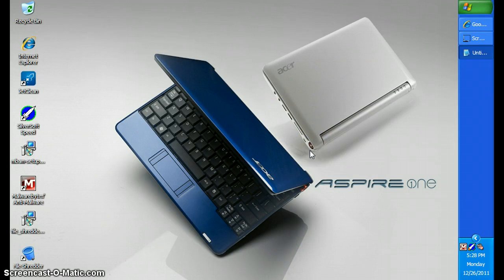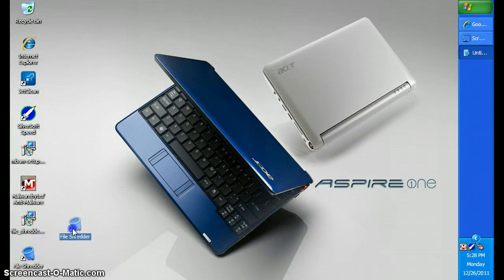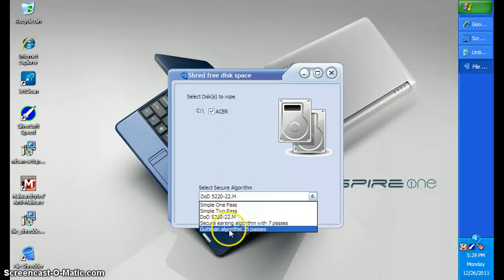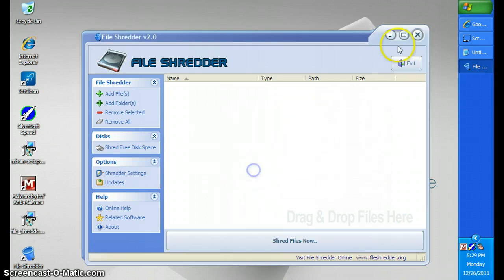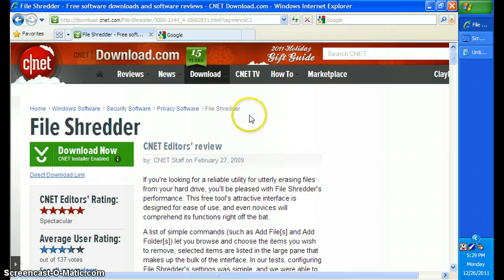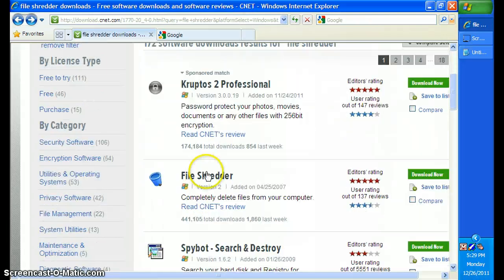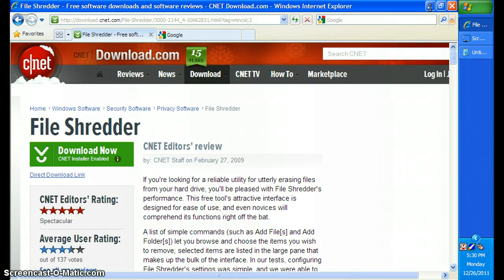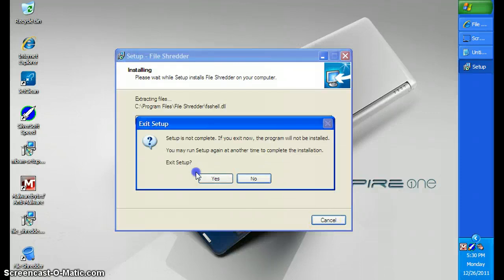Freeware Review: File Shredder